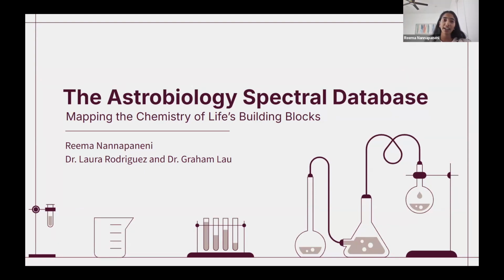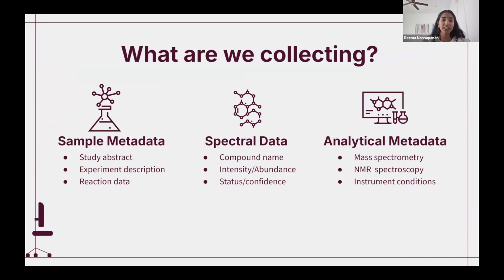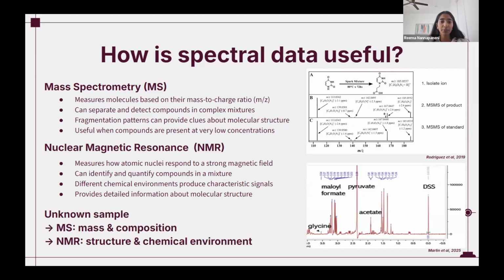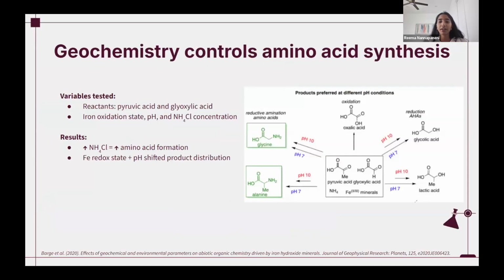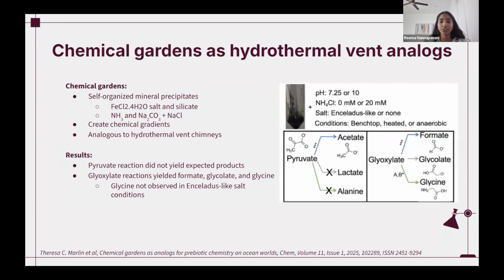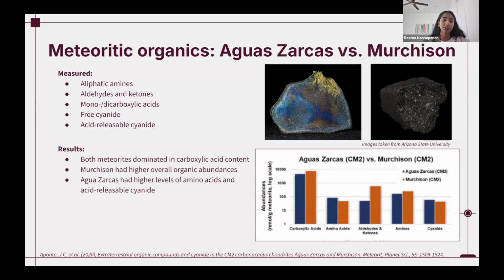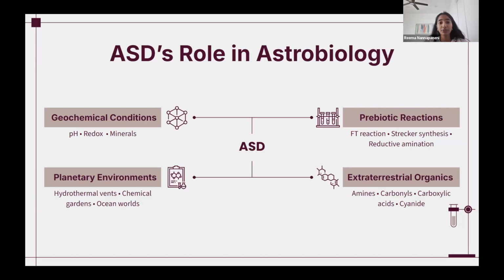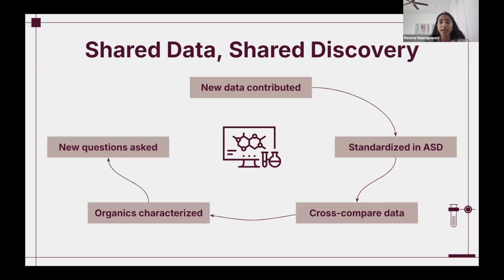2026 YSP BlueSciCon: Reema Nannapaneni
The Astrobiology Spectral Database: Mapping the Chemistry of Life's Building Blocks